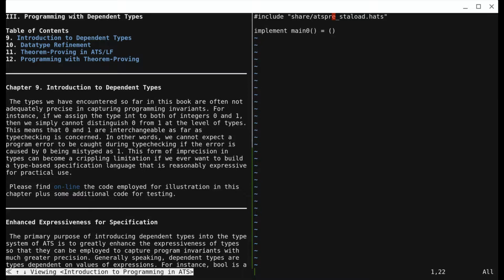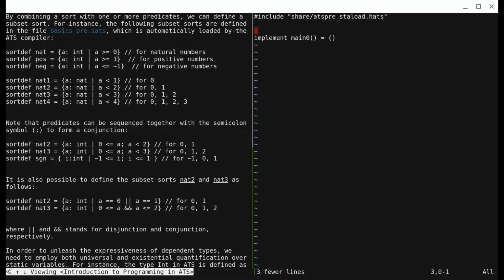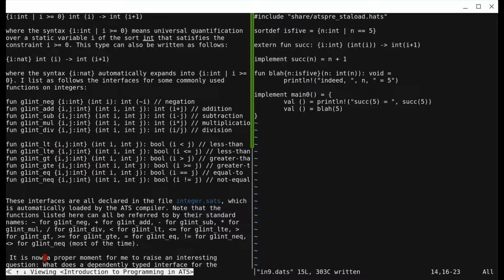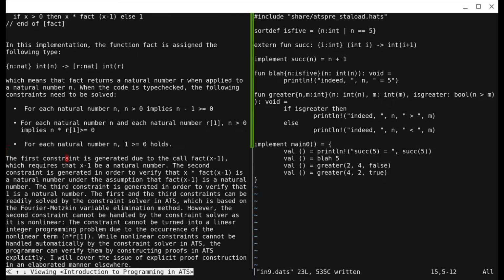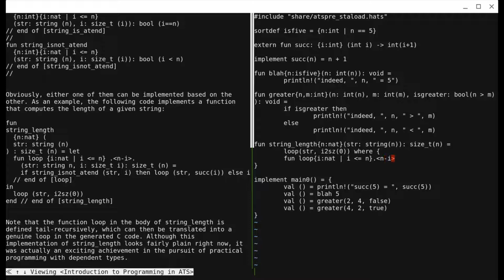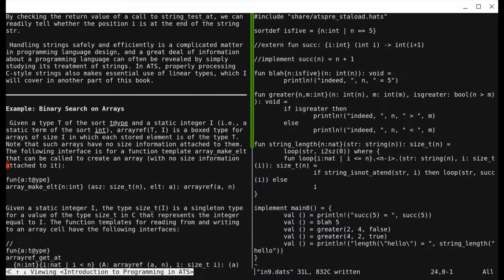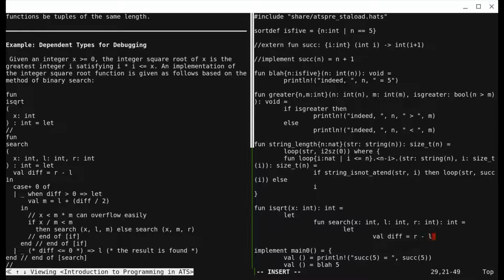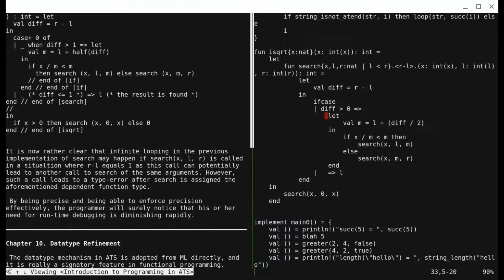Intro to ATS #9: Introduction to Dependent Types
The video is pretty muddled in parts.